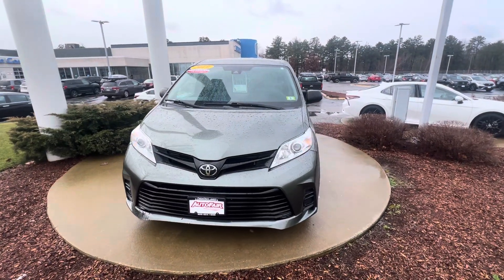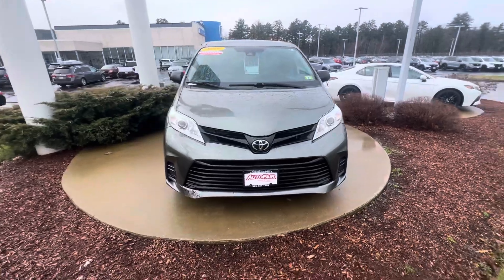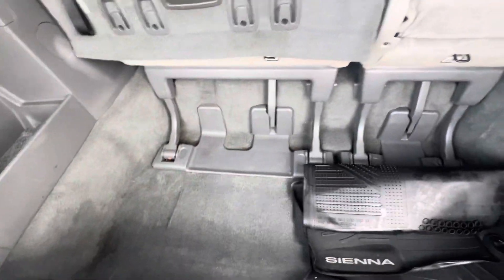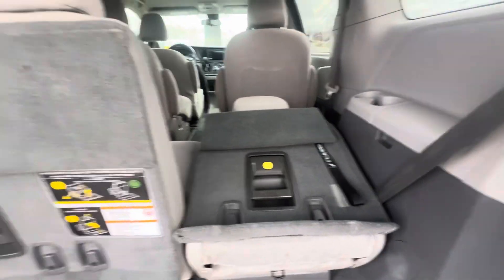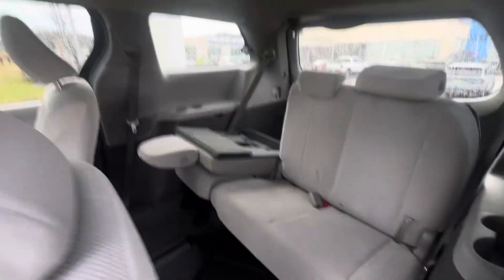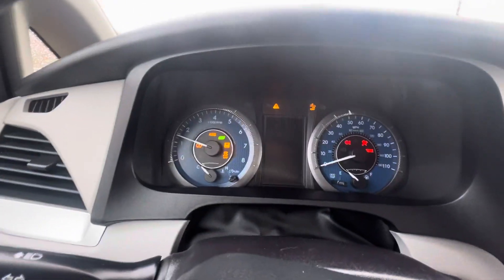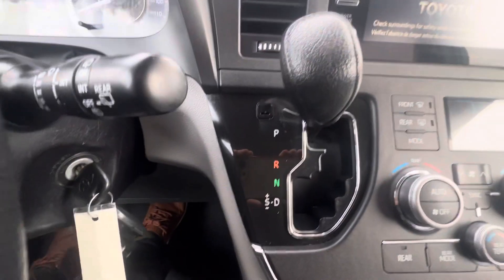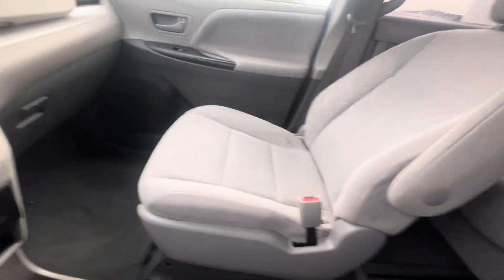Jennifer’s ‘19 Sienna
Quick video of the 2019 Toyota Sienna for Jennifer
By Nick M, Sales & Leasing Consultant @ AutoFair Honda